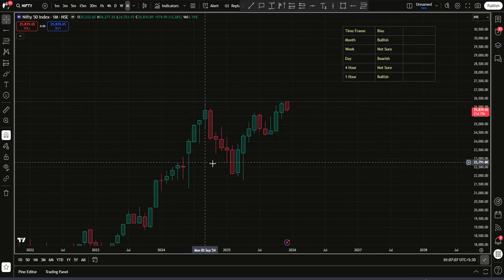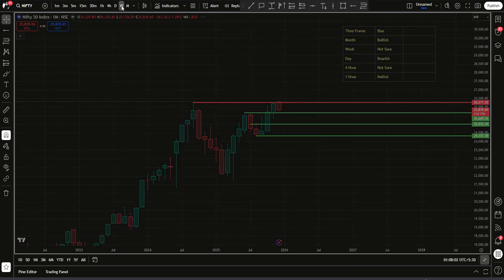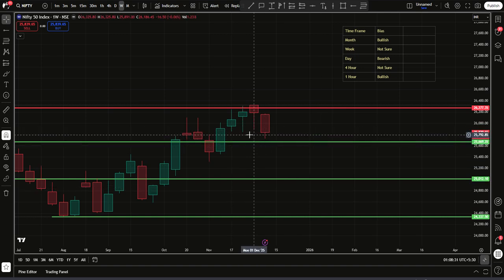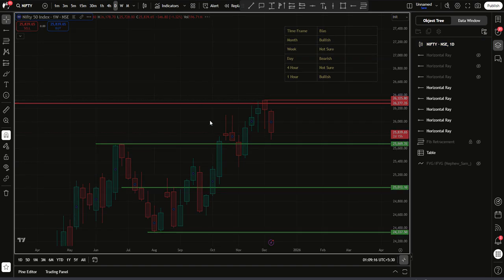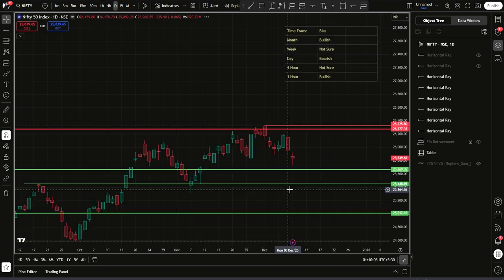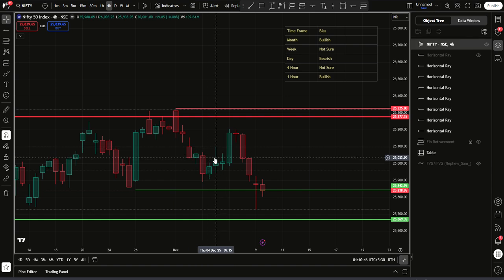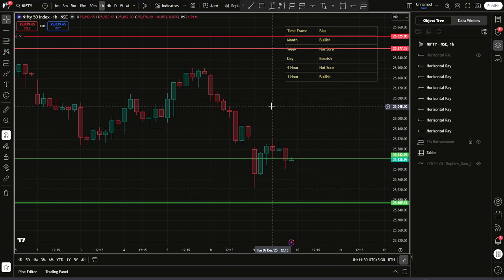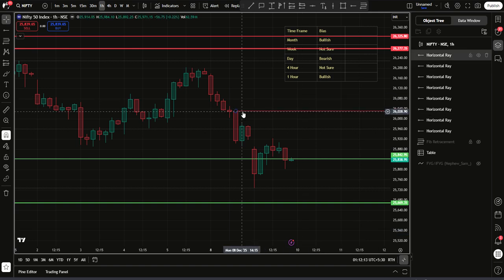Nifty Pre Market Analysis 10th December 2025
Nifty’s support zones have a story to tell — here’s how market structure reveals who’s in control: buyers or sellers.
This short explains a simple, educational way to interpret structure and compression using historical price behavior — not live data.

🎯 Purpose: To share trading insights and promote disciplined observation — not buy/sell advice.
📊 Charts shown use delayed data for illustration only.

It does not constitute investment, trading, or financial advice.
I am not a SEBI-registered investment adviser or research analyst.
All examples, charts, and references are illustrative and based on historical or delayed data.
Trading and investing involve risk, including potential loss of capital.
Viewers should do their own research or consult a qualified financial adviser before making any decisions.